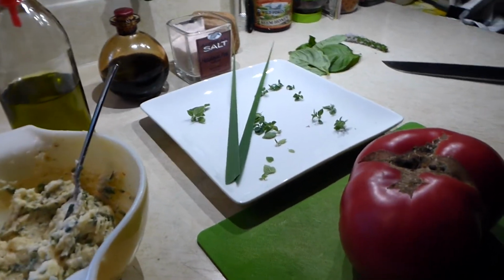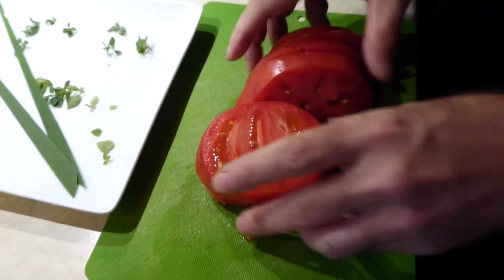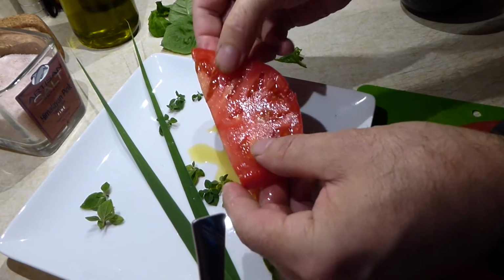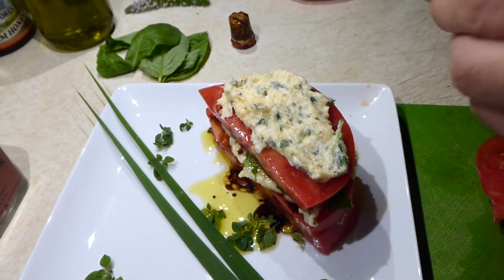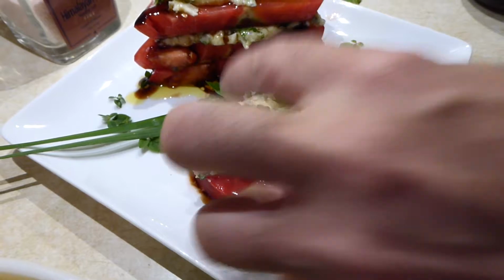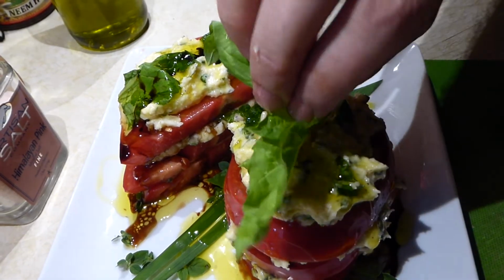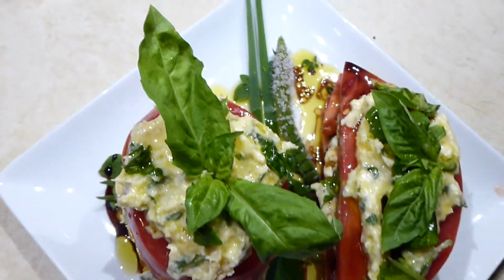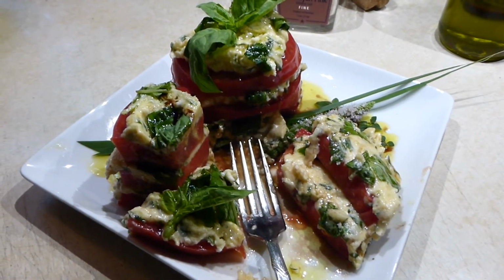Tomato Salad, made with Brandywine Tomato and Brie!!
Shout out to Chef John! Thanks, this was delish, and of course, I had to tweak this recipe a little ;) Rock on!